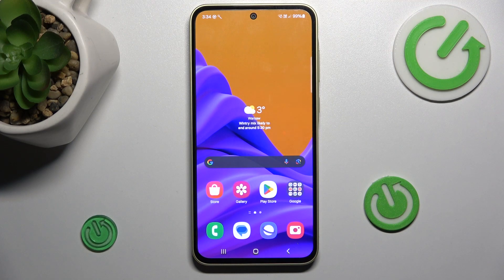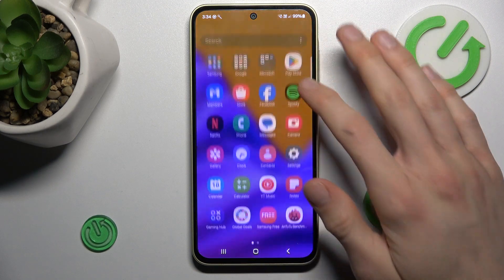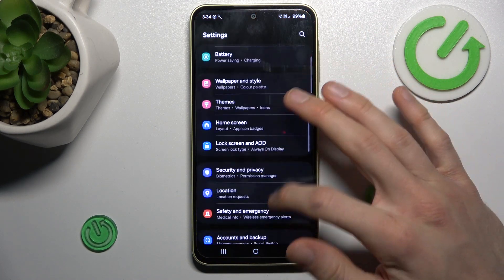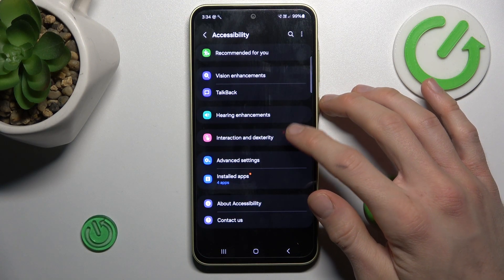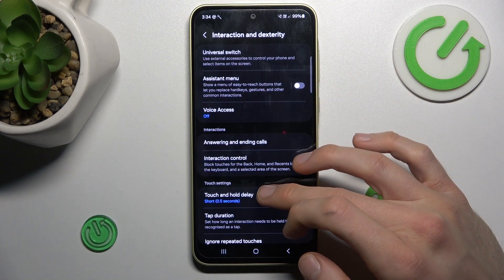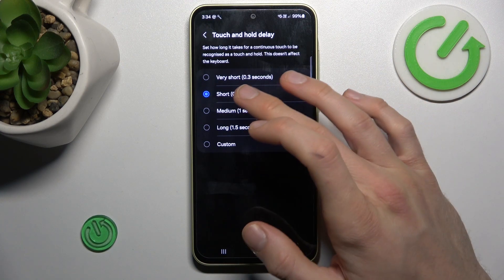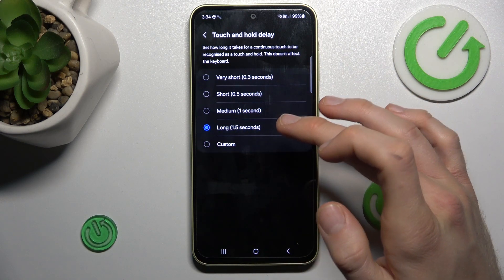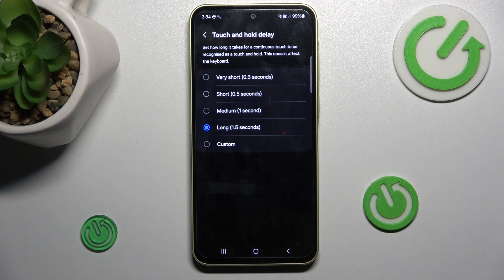How to Change the Touch & Hold Delay on SAMSUNG Galaxy A35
Learn how to adjust the touch and hold delay on your SAMSUNG Galaxy A35 with this easy-to-follow tutorial! Sometimes, you might find that the touch and hold delay on your device is too short or too long for your preferences. In this video, we'll show you how to customize this setting to better suit your needs. Whether you want to extend the delay to avoid accidental actions or shorten it for faster response times, we've got you covered. Follow our step-by-step guide to fine-tune the touch and hold delay on your Galaxy A35 and enjoy a more personalized and responsive user experience.

How to increase the touch and hold delay on SAMSUNG Galaxy A35? How to delay clicks on SAMSUNG Galaxy A35? How to adjust the touch & hold delay on SAMSUNG Galaxy A35?